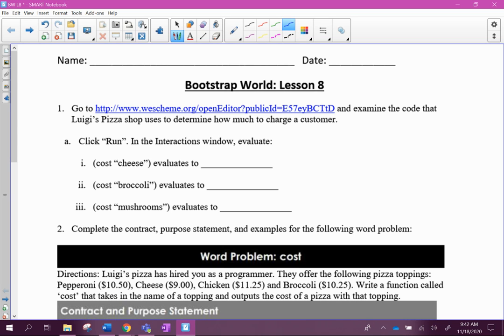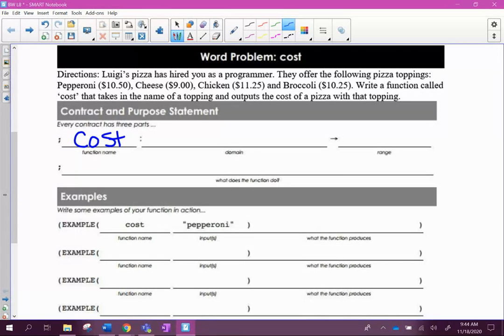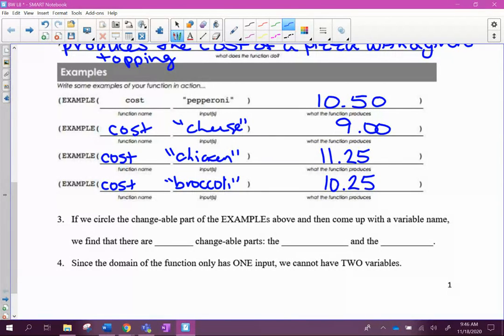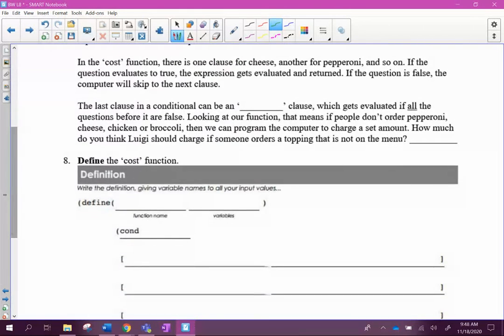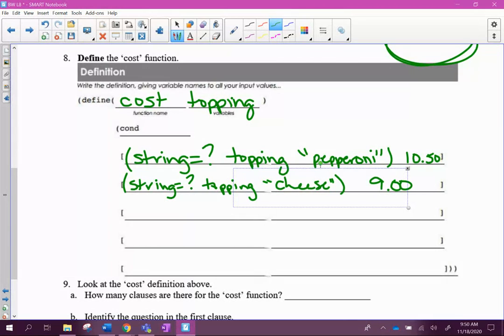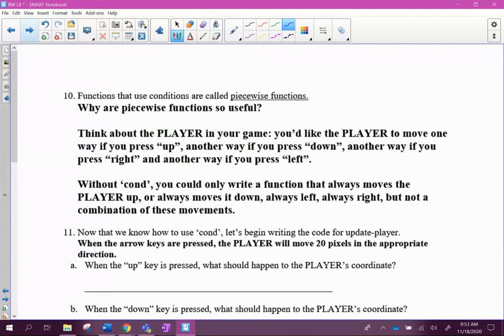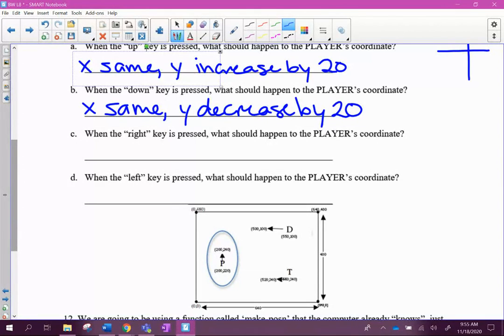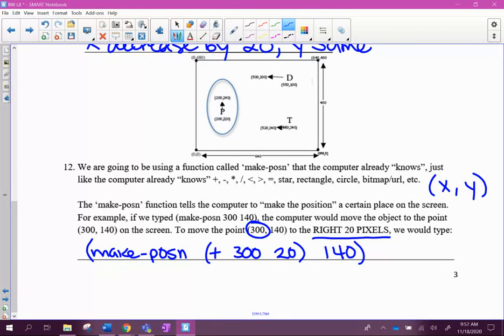BW Lesson 8 Day 1